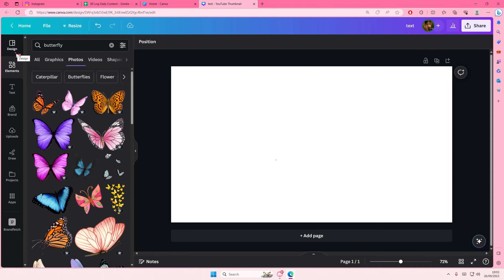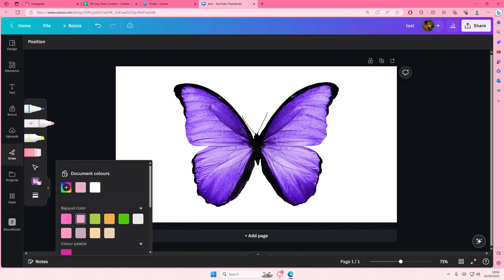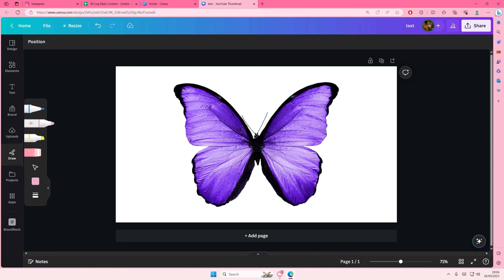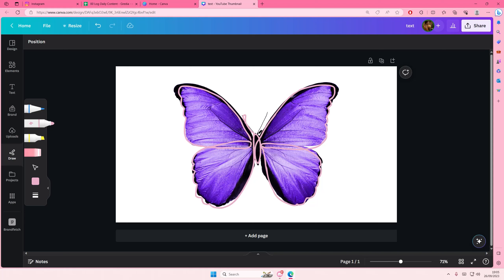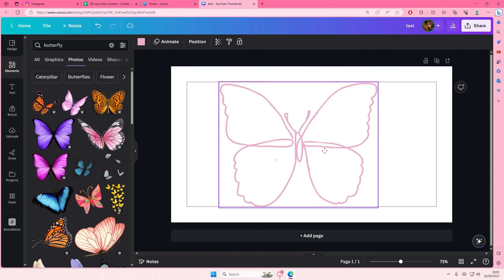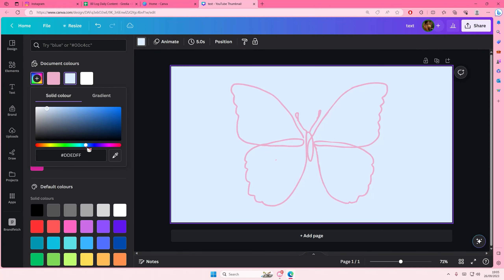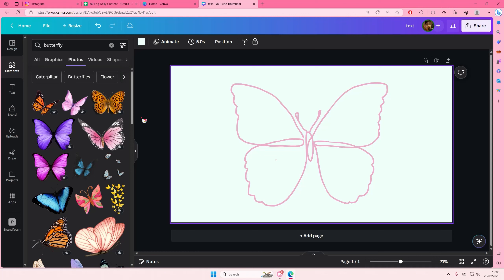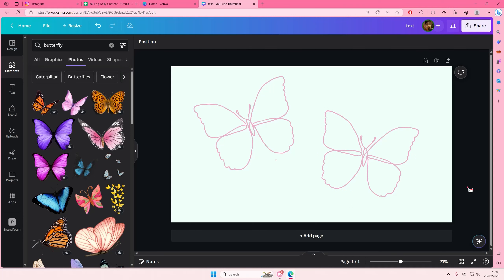Line Art Tutorial! How You Can Easily Create Line Art By Drawing Over Images On Canva?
Easily create line art in Canva by watching this tutorial.